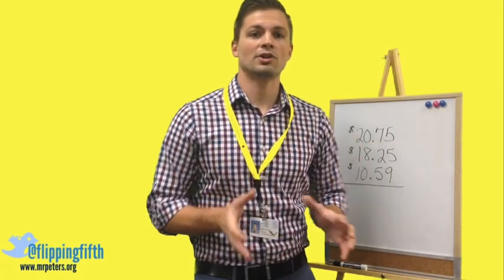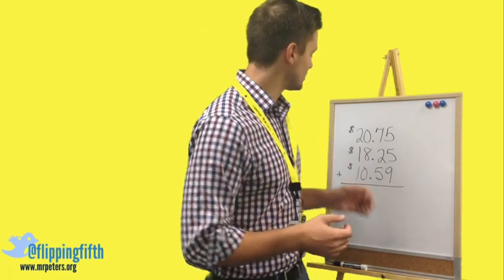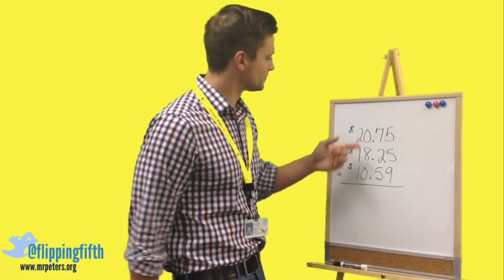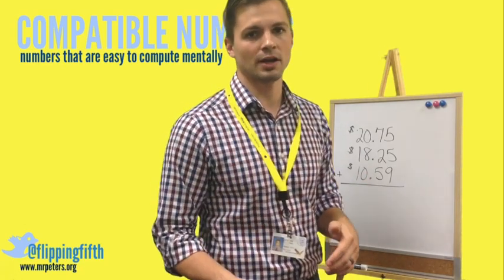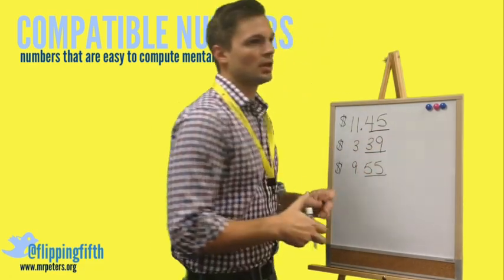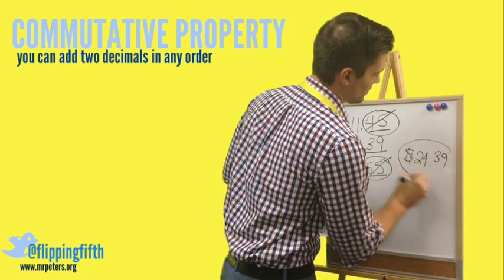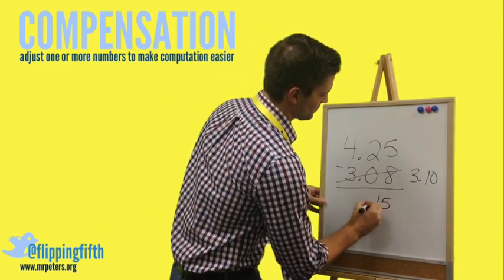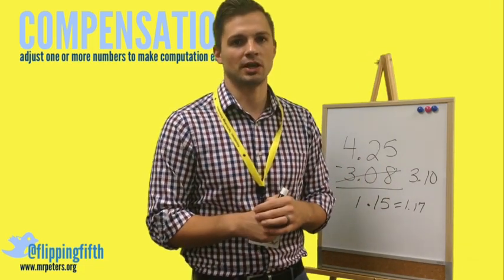Topic 2.1: Mental Math with Decimals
Students will be able to mentally add and subtract decimal numbers up to the thousandth.